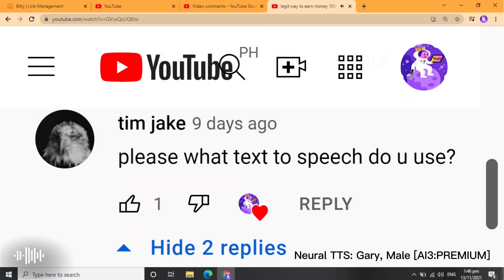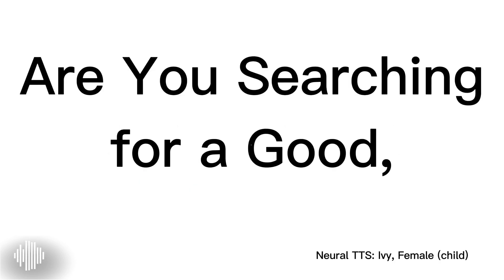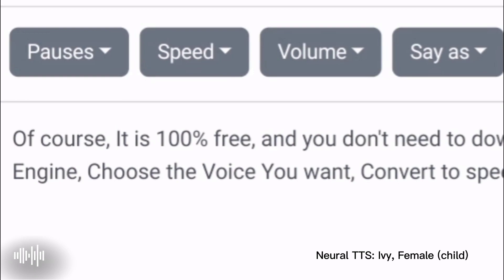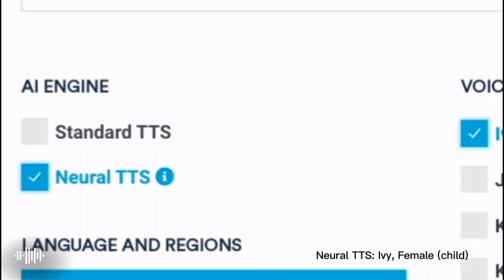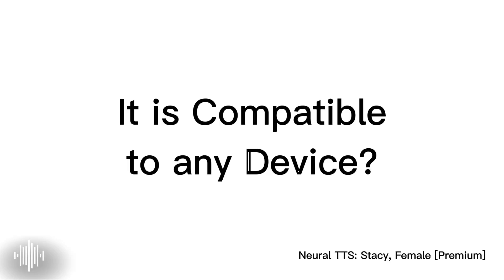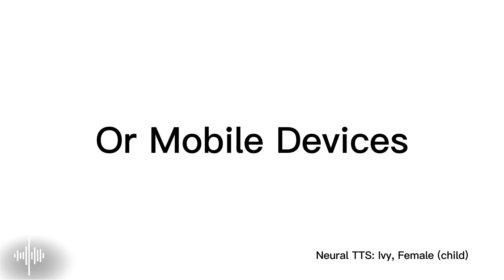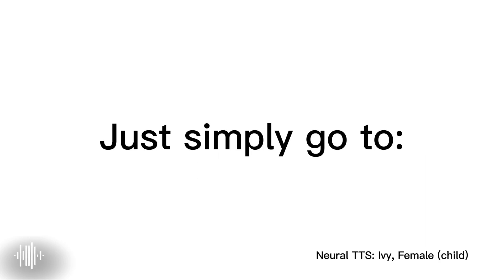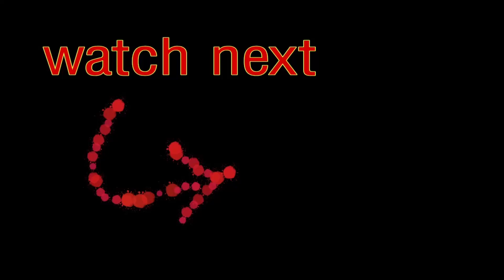How to Change Your Voice on Your Videos?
This Video has 5 different AI voices

TTSReader.
Wideo.
NaturalReader.
ReadSpeaker.
Notevibes.
Free TTS.
Google Cloud.